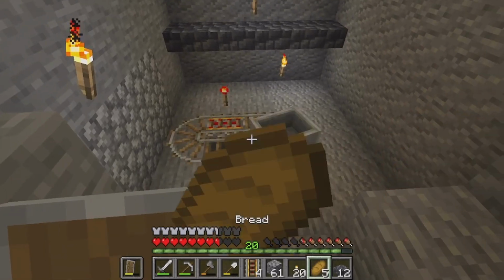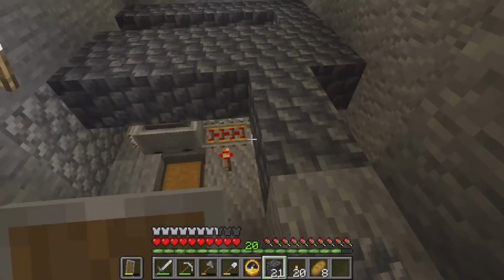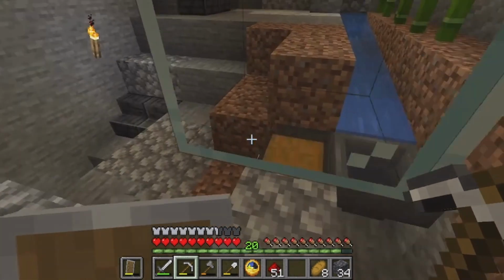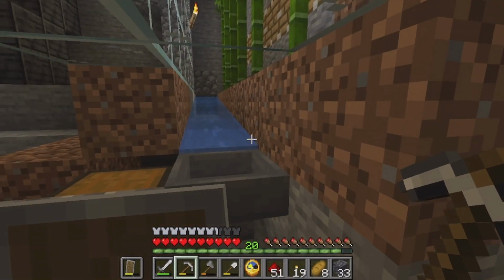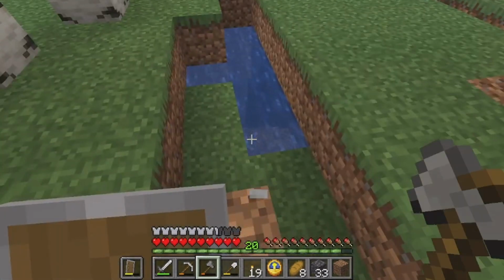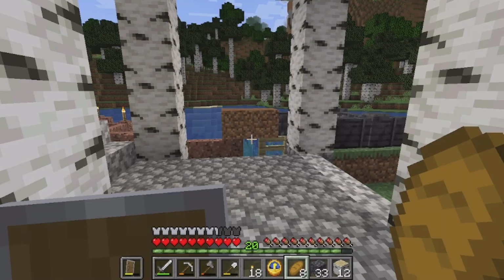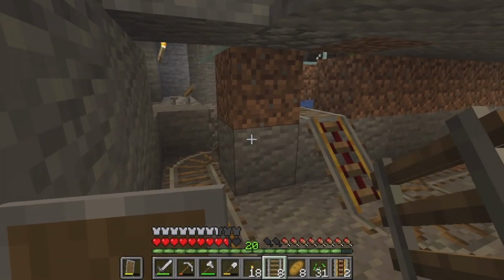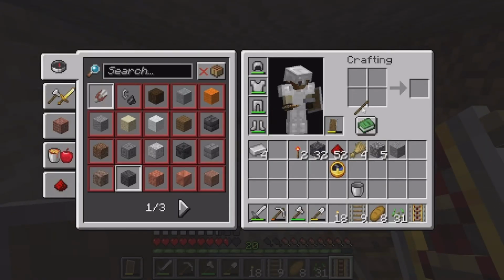- 14 - "Construction of the Gatherer" - Simple Vanilla Minecraft Survival on 1.19 -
A simple Minecraft vanilla survival series until the Trails & Tales update releases - We fix our machine, take it downstairs and begin hollowing out a space for it- surprisingly, it goes well.